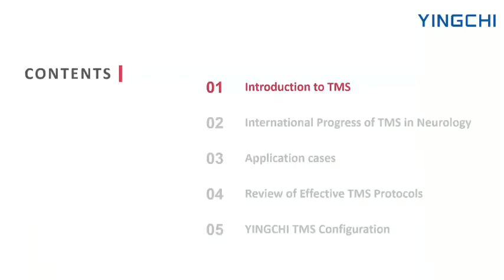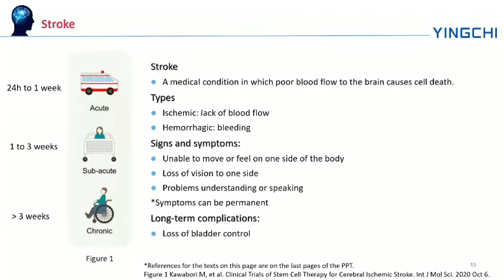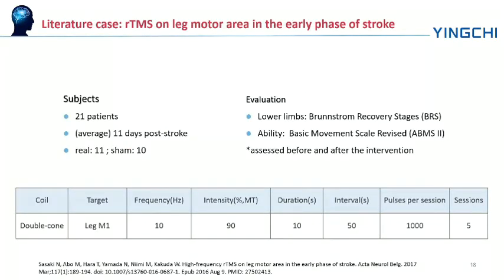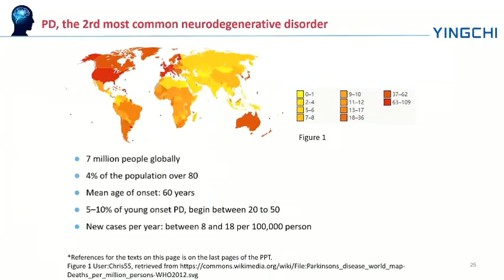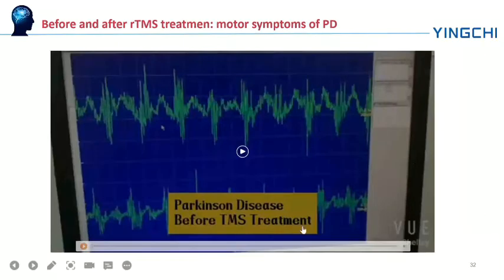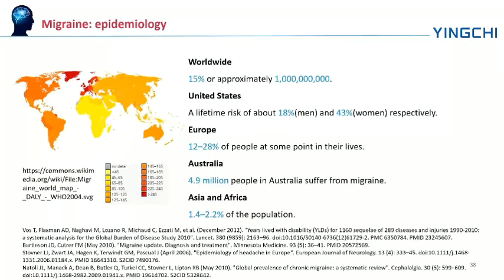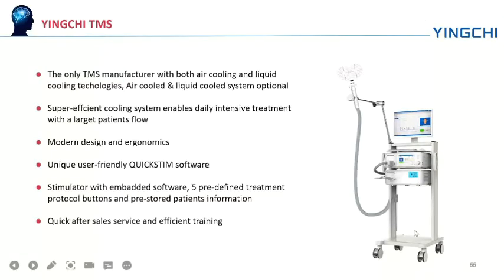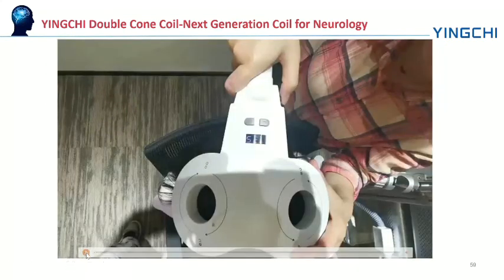TMS for A Health Brain- Comforting Results on Stroke, Alzheimer, Parkinson, Epilepsy and More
🕓 Timeline of Application of TMS in Neurology:
0:00 Opening
0:45 Introduction to TMS
3:37 Progress of TMS in Neurology
5:10 Stroke
11:39 Alzheimer's disease
14:17 Parkinson's disease
21:48 Epilepsy
22:50 Multiple Sclerosis
24:02 Migraine
25:53 Neuropathic Pain
26:45 Insomnia
27:51 TMS Protocols Review
29:36 YINGCHI TMS Configuration

📺 MORE YINGCHI Lectures on TMS:
(You can easily find them in our plalylist also)
TMS in rehabilitation
TMS in insomnia

🙋‍♀️ Ms. Shelley
Address:Block B, 2 / F, Phoenix City Building, 15 Sci-tech North 1st Road, Xili, Shenzhen,China.